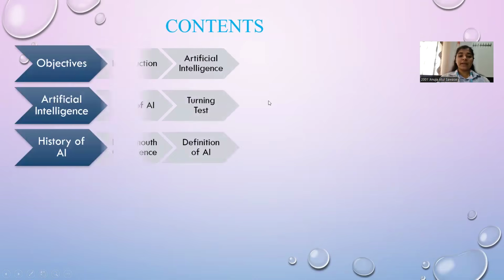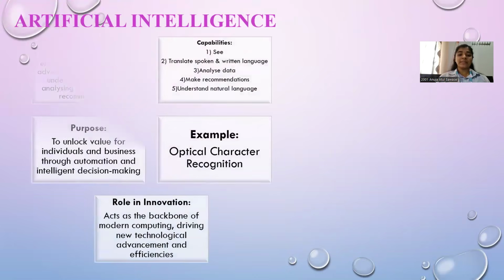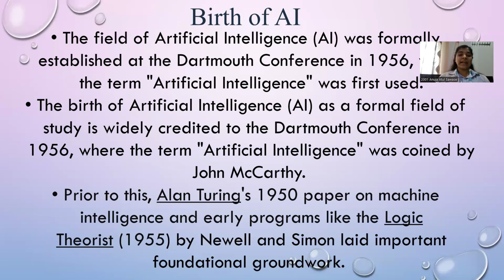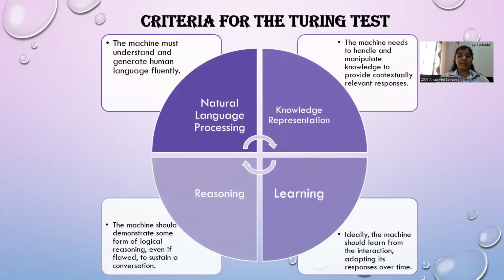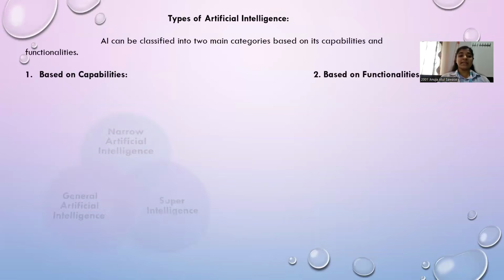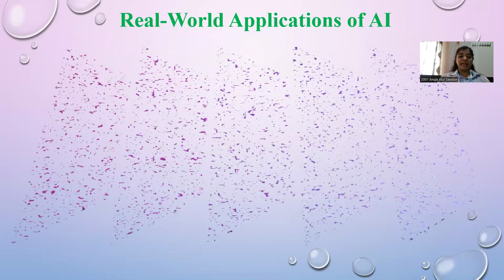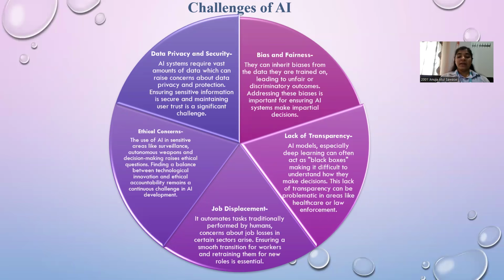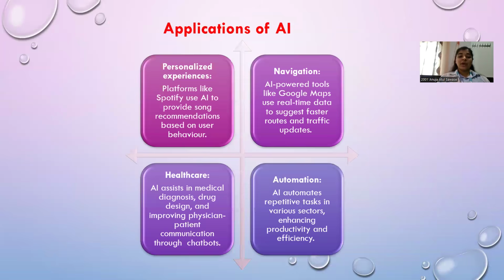Introduction to AI and Meaning Of AI